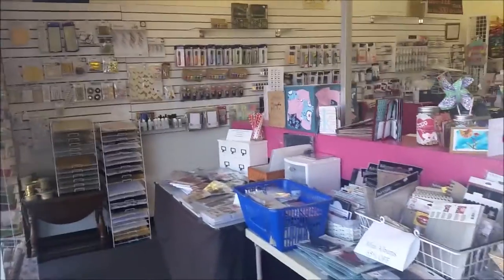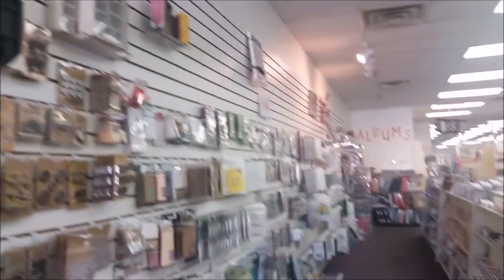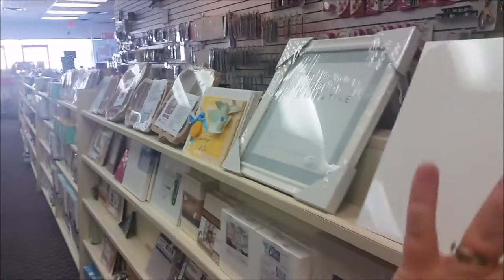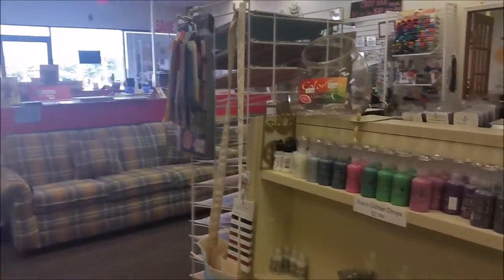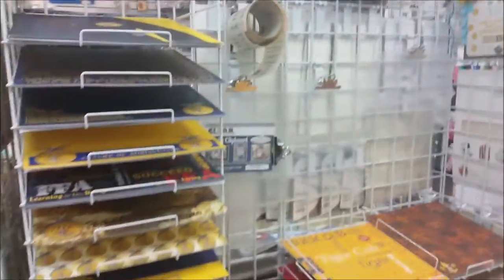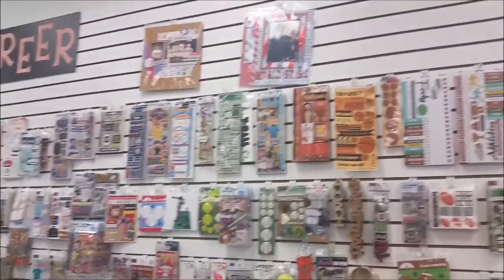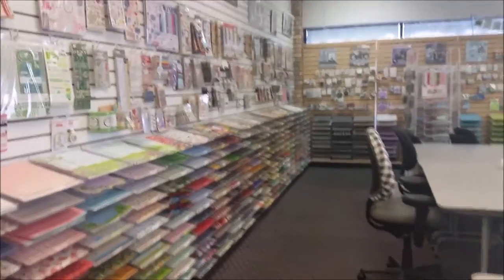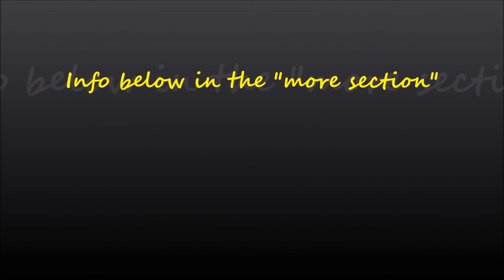Scrappin' Good Time Store Walkthru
Take a look at this fun scrapbook store in Corsicana, Texas filled to the brim with all kinds of fun crafty supplies.

To enter to win for the 1500 sub prize you need to do 2 things
1) Sub my channel - if you are already a sub awesome!!
2) Please comment on my ink lab video that you are a sub and interested in winning
4) For a 3rd entry leave a the same

My videos are all about Lifestyle Crafts including:
Scrapbooking
Cards
Mixed Media
Paper Crafts
Home Decor
Storage and Organization
Technique Tutorials
Stamps
Kid Crafts
General Crafts
Accessories
Homemade Gifts
Art Journals
Product Reviews
Recipes

DecoArt Artist